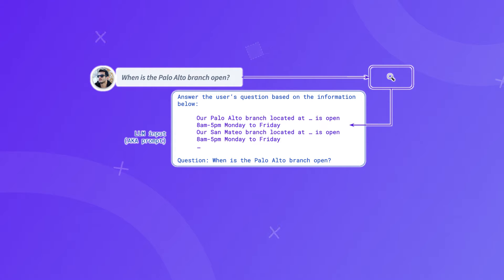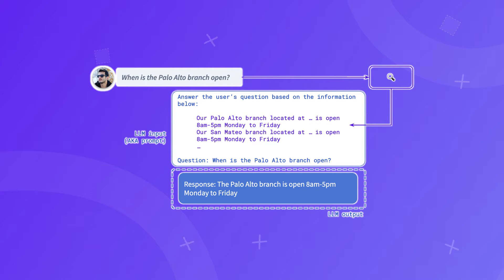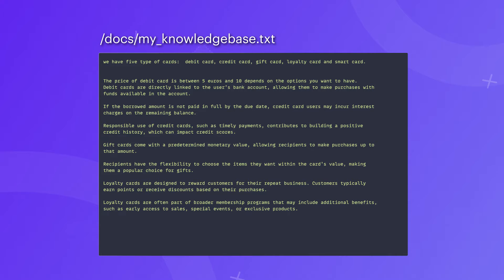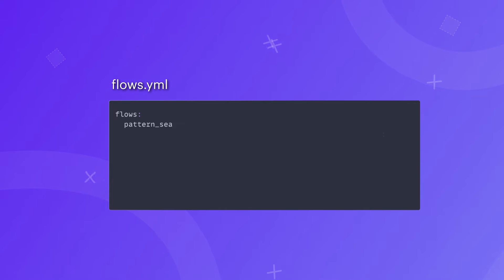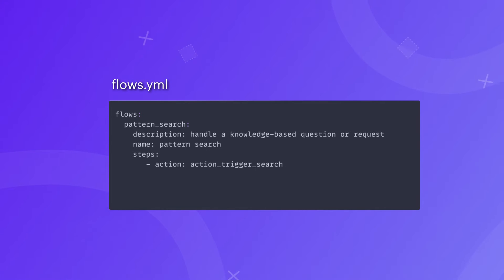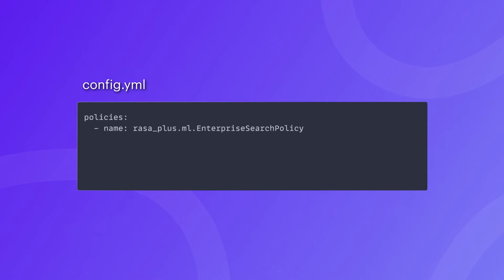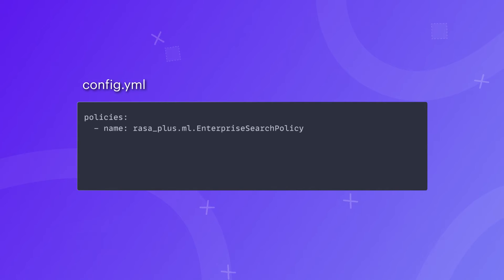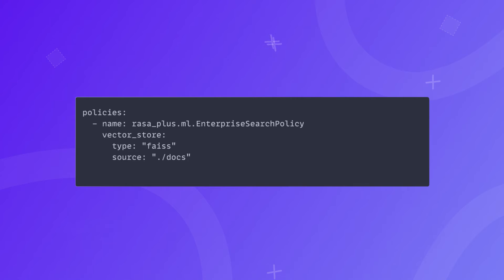Conversational AI Assistants with CALM: Enterprise Search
In this episode, you are going to learn the fundamentals of Enterprise Search - a feature in Rasa that enables you to enhance your assistant's responses with custom knowledge bases. You will learn how Enterprise Search works and how you can implement Enterprise Search for your own custom assistant built with CALM.

Do you have questions or feedback? Share it on Rasa developer forum

This series is created using rasa-plus v.3.7.8